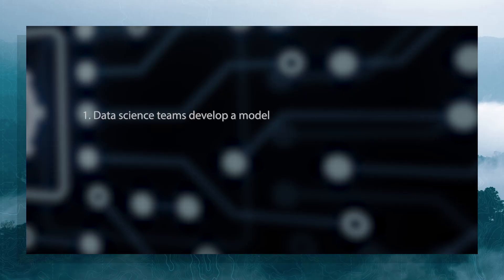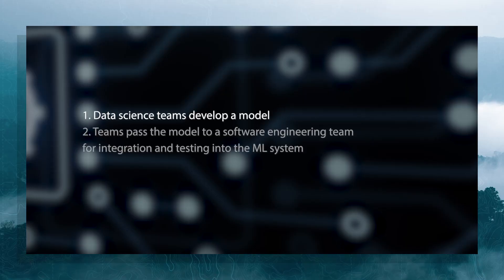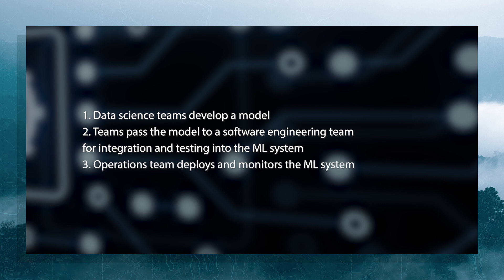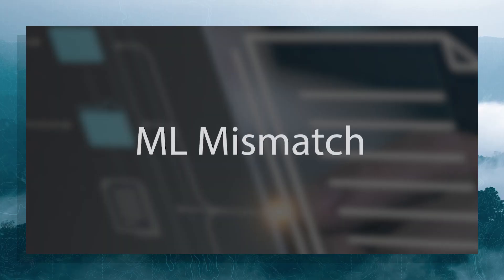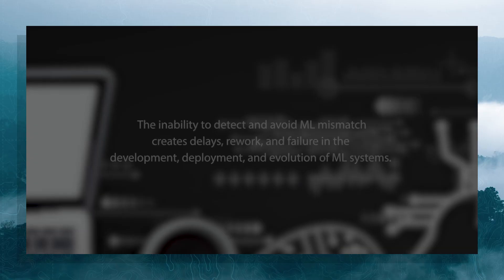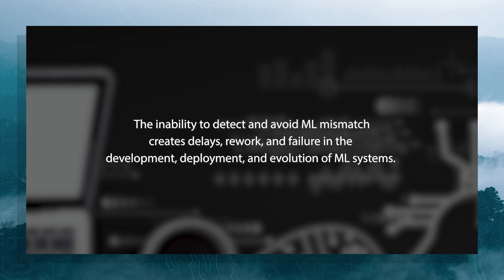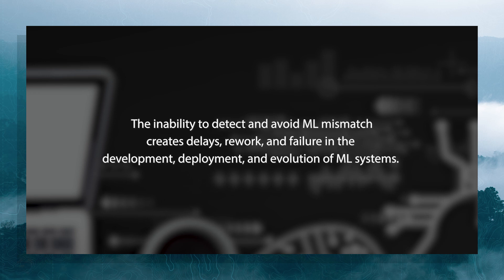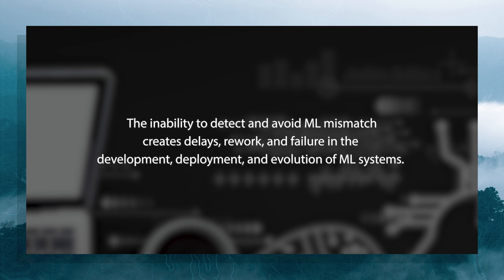Automating Mismatch Detection and Testing in ML Systems